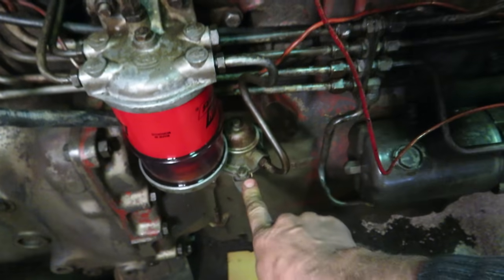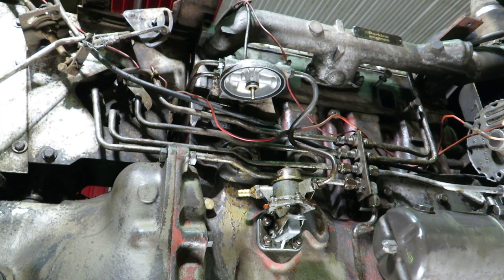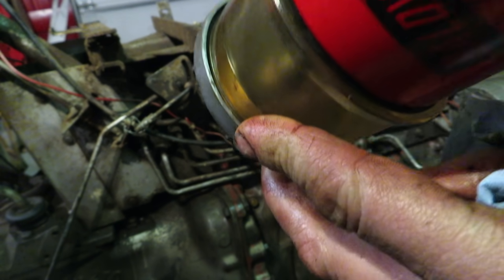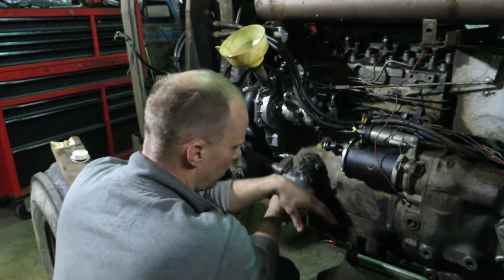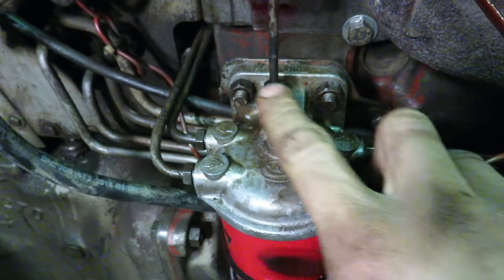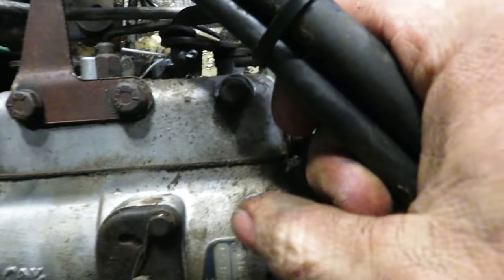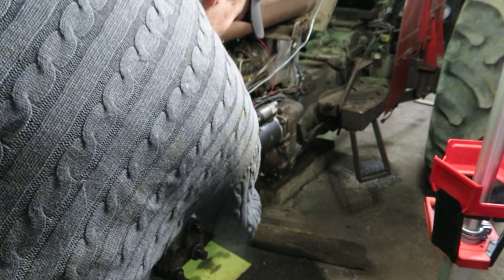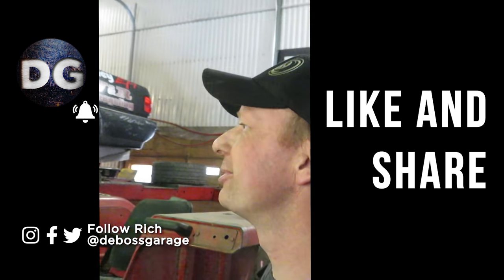Bleeding CAV Fuel System On A Diesel Is A Royal Pain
How to bleed a CAV diesel fuel filter / water separator.

CAV pumps are the hardest bleeding SOB's ever built.

411 Darling Rd, Canfield, ON Canada  N0A 1C0